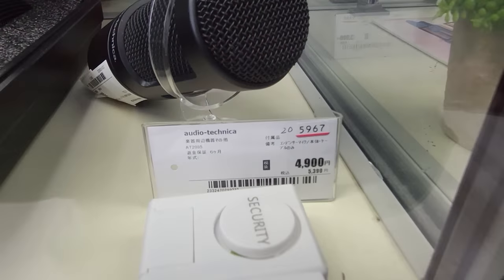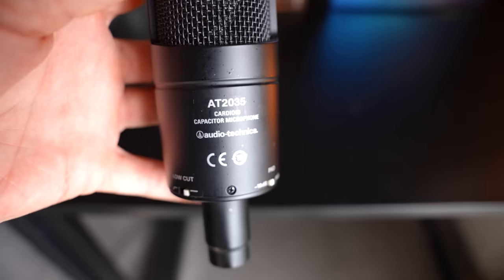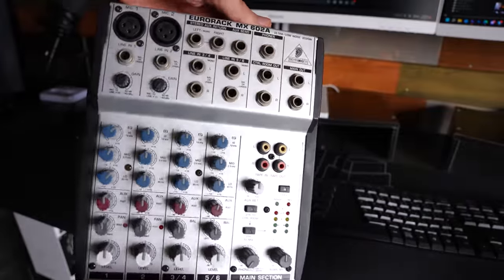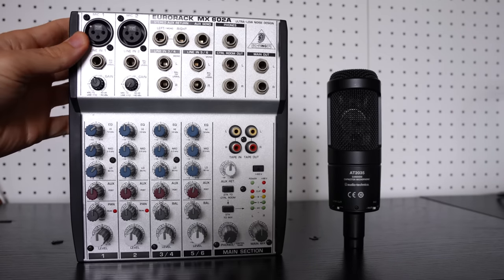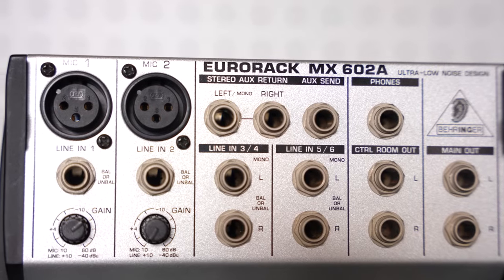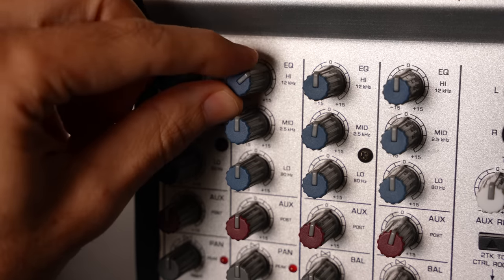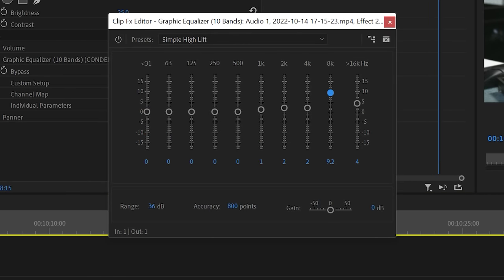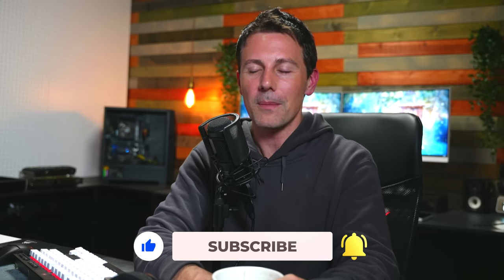Best Microphone and Audio in 2023? | AT 2035 Vs RE 320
BEST value microphone and audio for live streaming and podcasting for people comes IMO this time around at a very affordable price; that is if you don't mind buying some quality used bargains, and also I show you the tech yes audio gear setup with how to EQ your voice to know what you like!  So let's check out what the best budget audio streaming setup is! At least from my eyes.

Check the gear I use here (I always recommend buying local for a better deal if you can!)
AT 2035 Microphone //
MX602A mixer board //
Stand and Pop Filter Combo //
If you want an all in one solution that is decent //

Chapters
Chapters
00:00 How I got my microphone, the AT 2035 and comparing it vs the add in later.
01:49 Electro Voice RE27 ND comparison.
03:06 Noise Ratios and stats for the AT 2035 make it a GREAT base microphone to use for really any voice.
03:47 getting the right MIXER and preamp for the job, something from early 2000's will do.
04:36 Why gear that's over 20 years old is still fine. and the analog preamps offer a smooth sound to pre eq.
07:12 Cost total and good cheap usb mics to consider.
09:36 EQing your gear, it really is that powerful! Example of bumping the 8KHz drop the 2KHz etc. (with a guide).

Also we compare this microphone, the Audio Technica AT 2035 vs the RE27 ND from electro voice and talk about the wave 3 from corsair and the kingston quadcast hyper x.